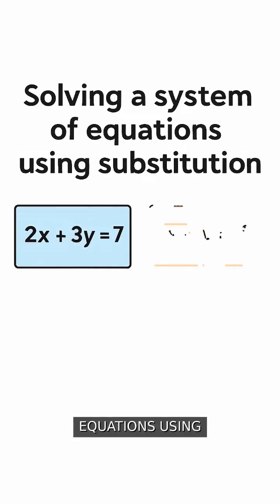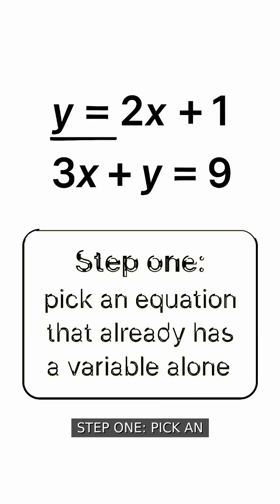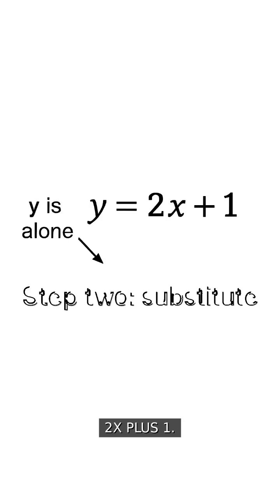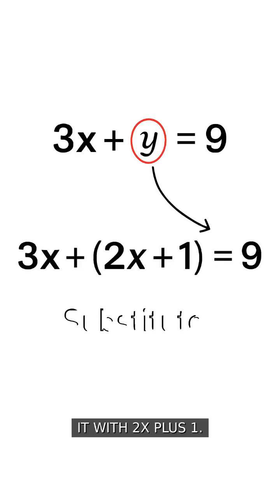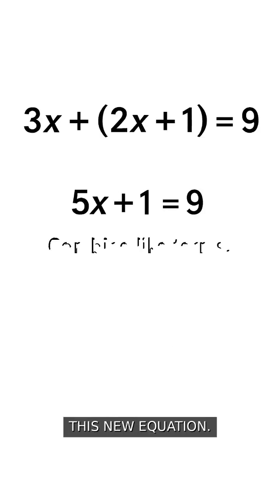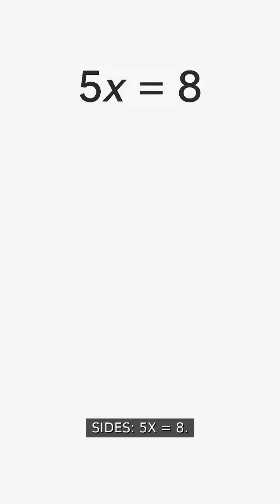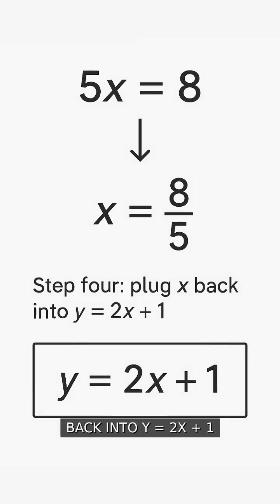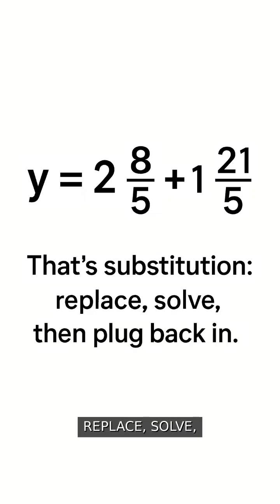Systems of Equations: Substitution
Learn substitution method for systems of equations in 60 seconds.